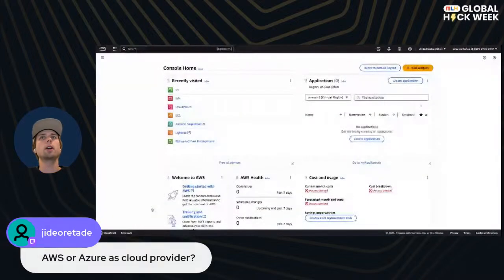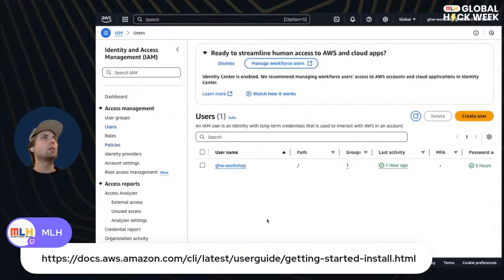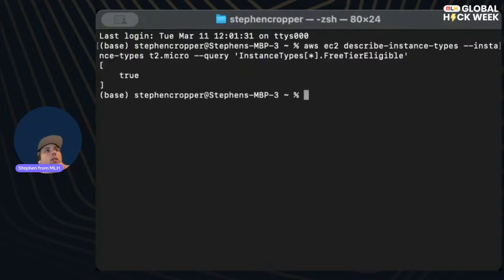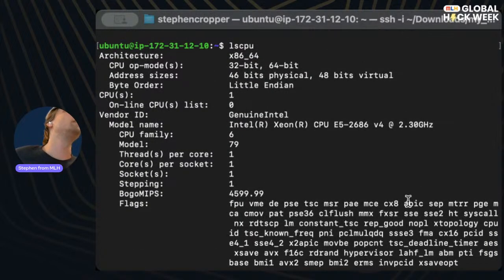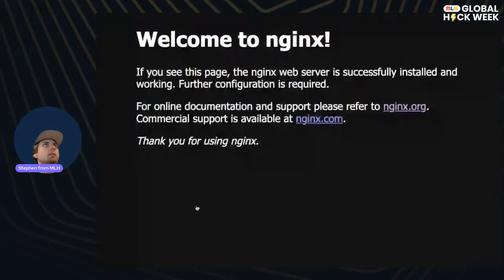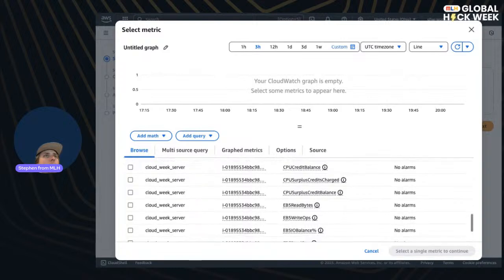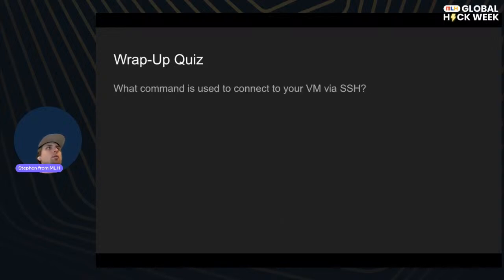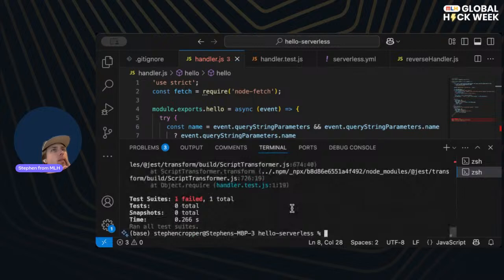[GHW Cloud Week] Setting Up a Virtual Machine (VM) in the Cloud